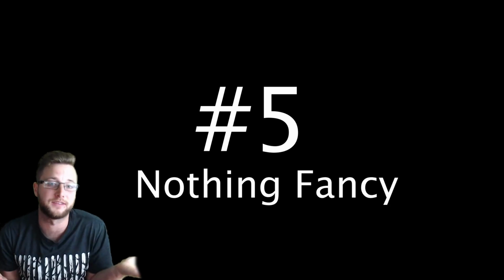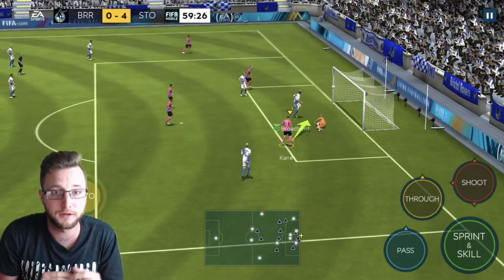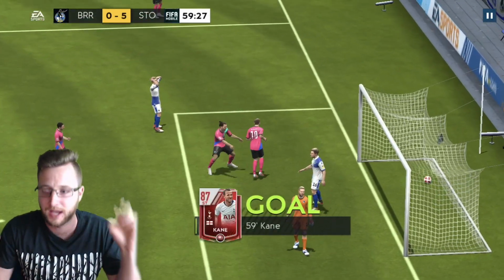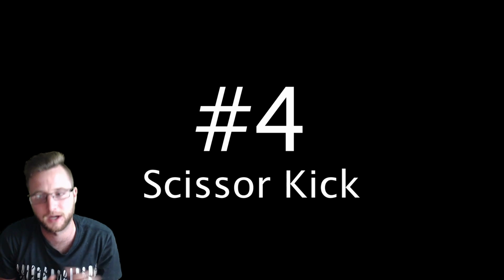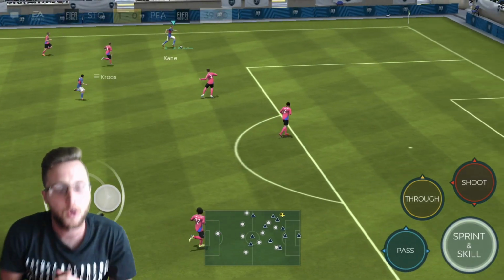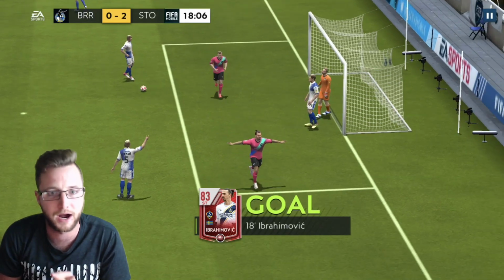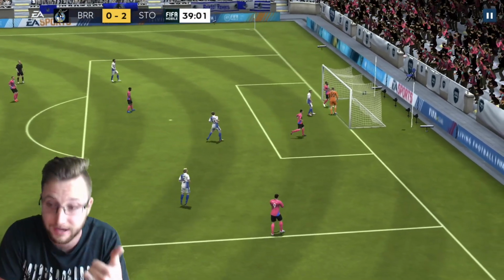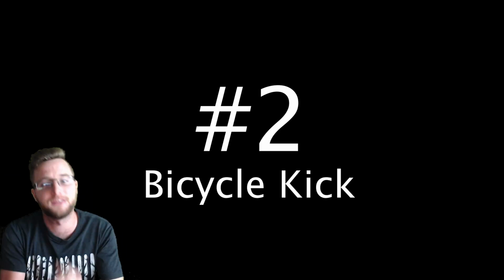The Top 5 Finishing Skill Moves in FIFA Mobile! How to do a Bicycle Kick! | Scorpion Kicks, and More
Get the latest and greatest news, stats, and transfer rumours by downloading Onefootball right now!